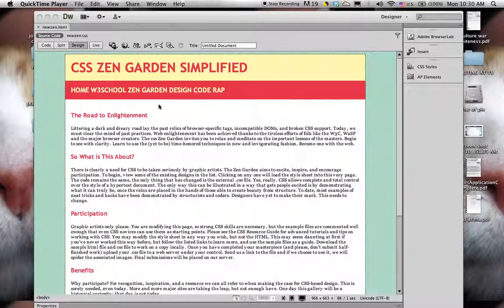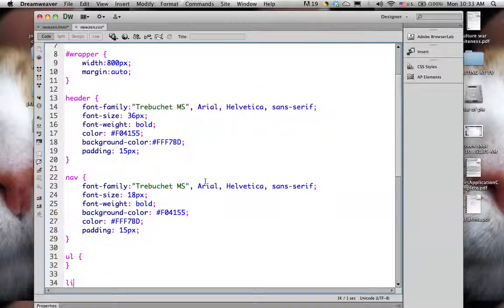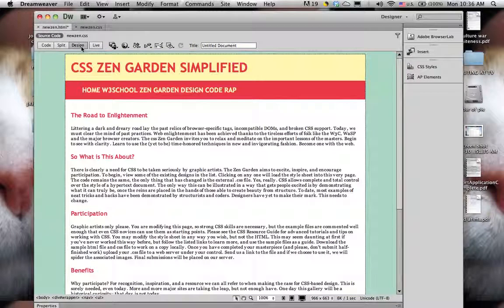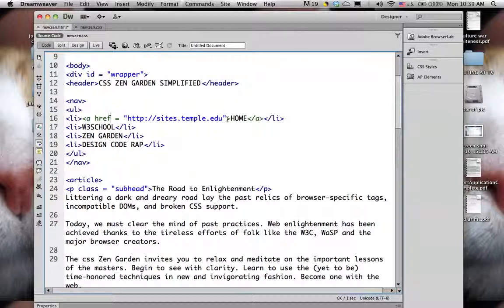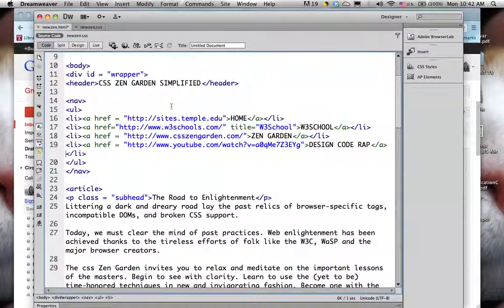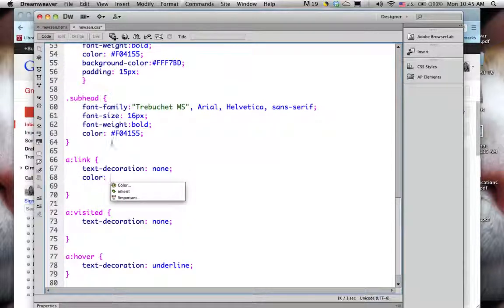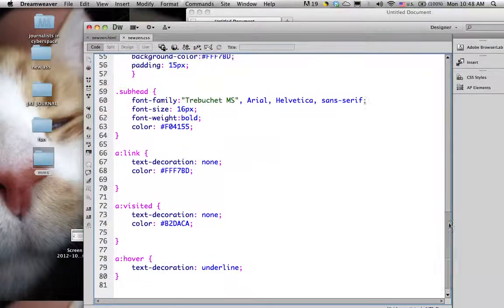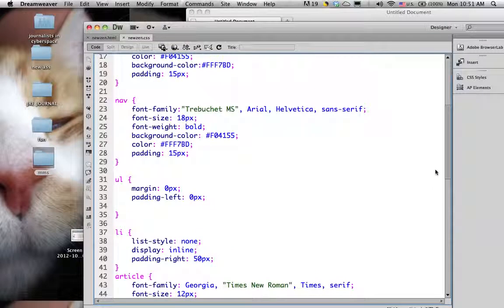Horizontal Navigation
How to create a horizontal navigation using the UL and LI tags. How to add links to your page. How to style links using pseudocodes. How to insert a background image.